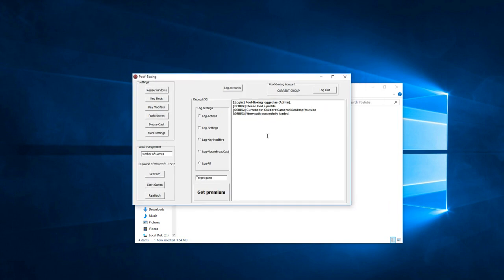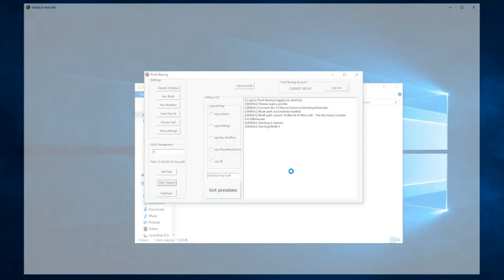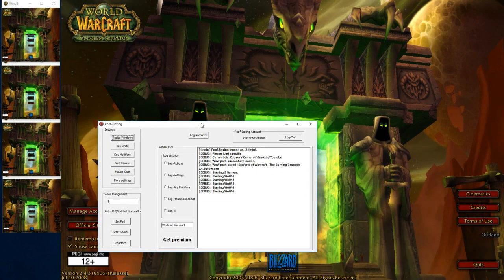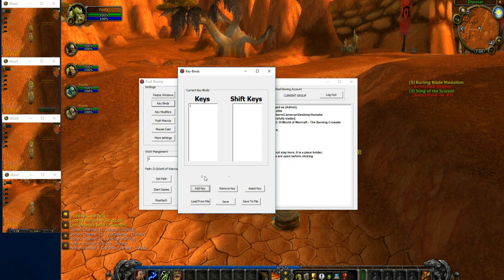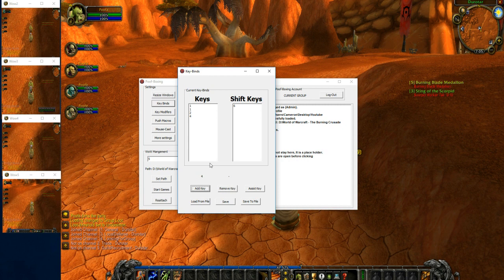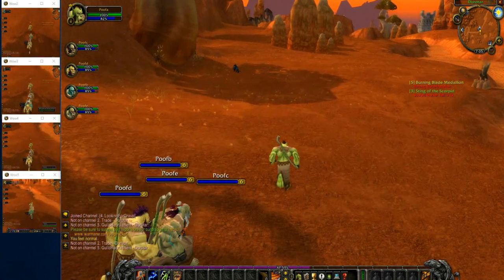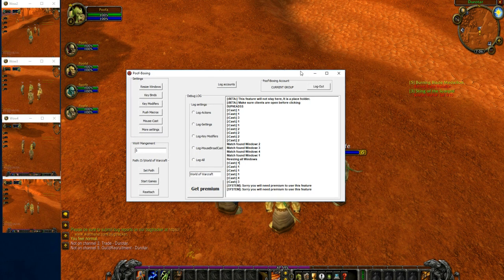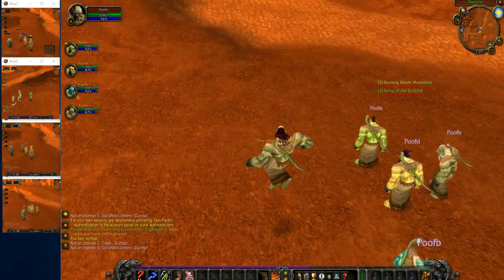Poof-Boxing MultiBoxing Software